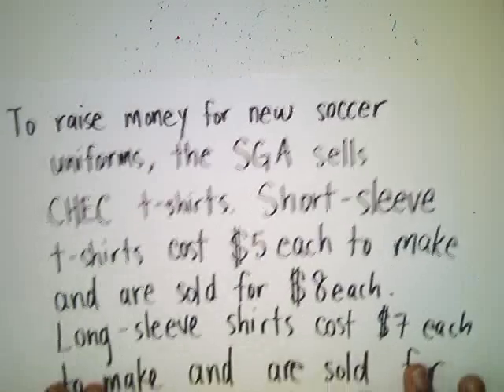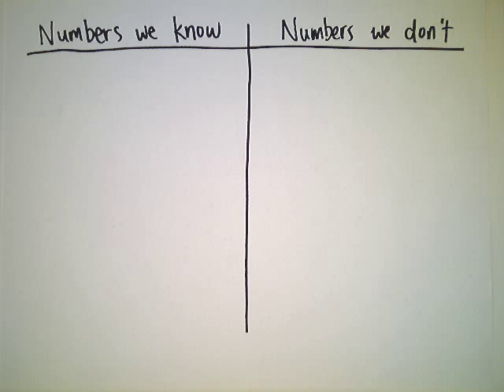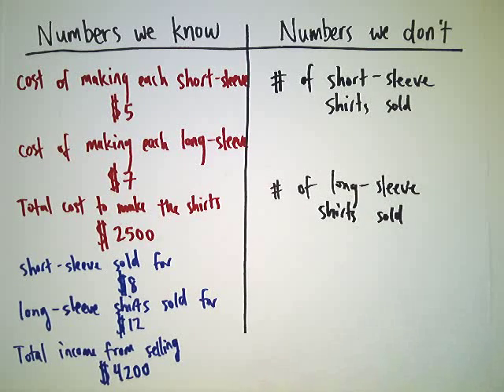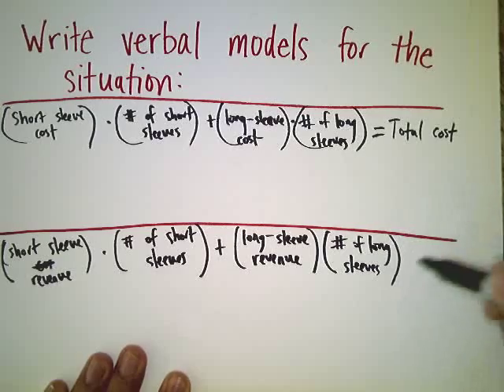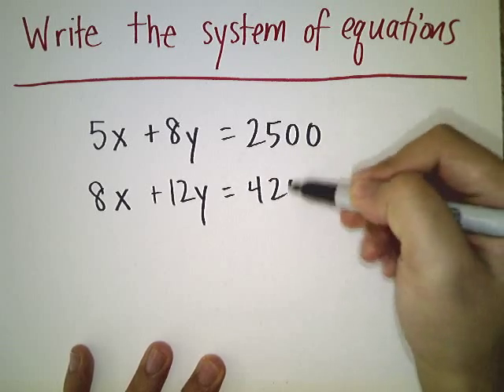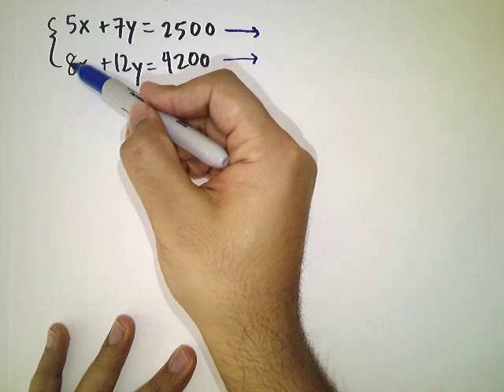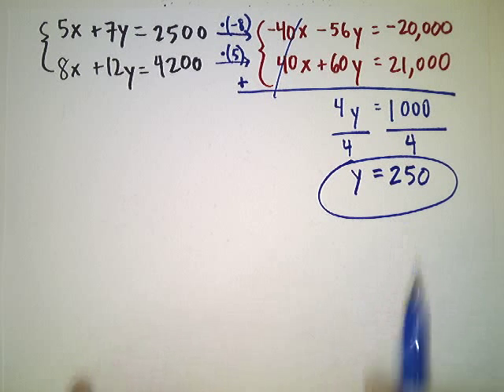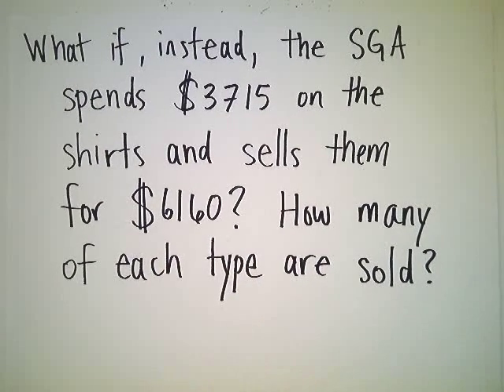Word Problems with Linear Systems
SWBAT practice solving word problems that user systems of linear equations.